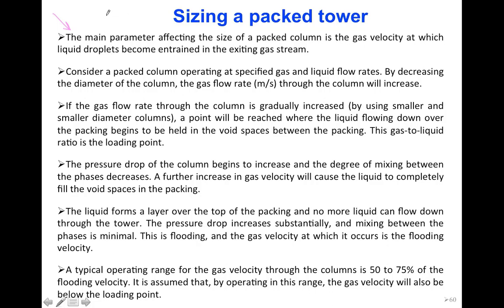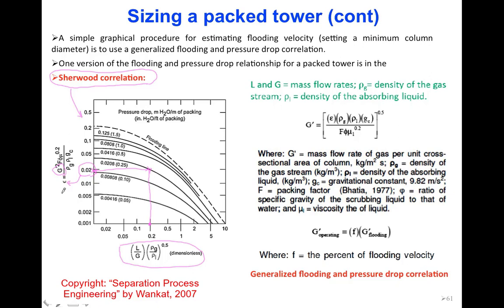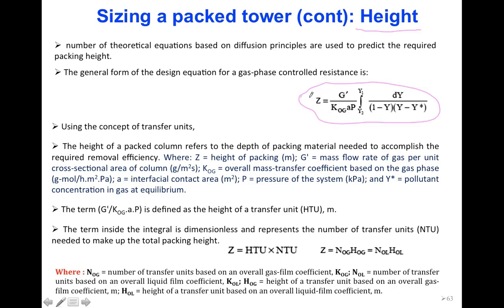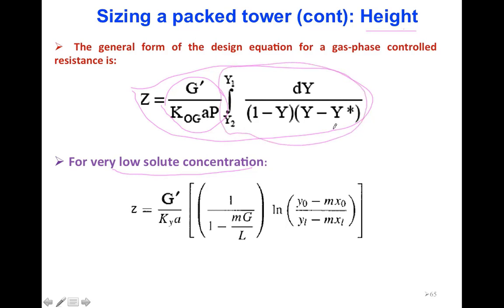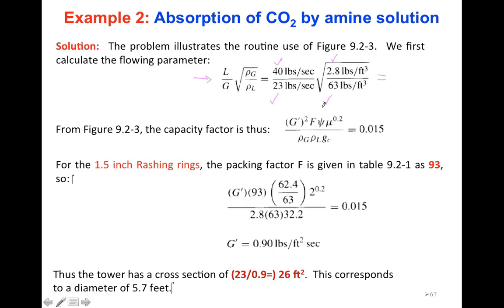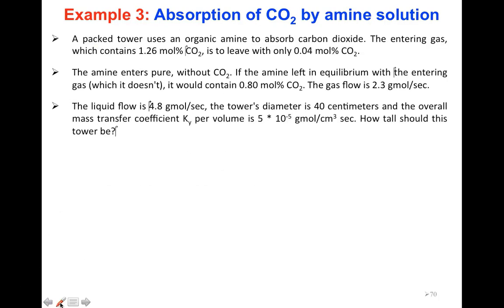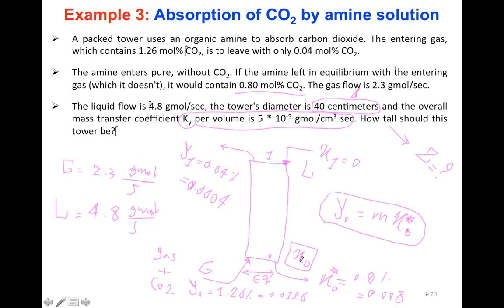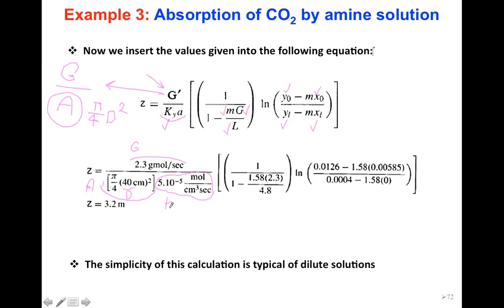Acid Gas Treatment Unit - Packed Bed Design Considerations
This video covers the following:
- The design procedures for amine systems
- Absorption of Dilute Mixtures
- NUMBER OF EQUILIBRIUM STAGES
- Sizing a packed tower
- Absorption of CO2 by amine solution